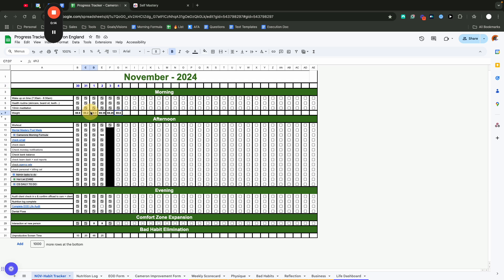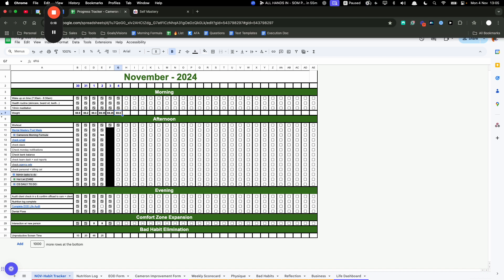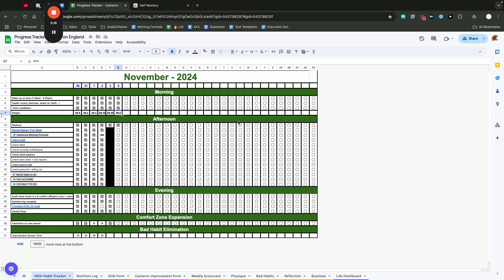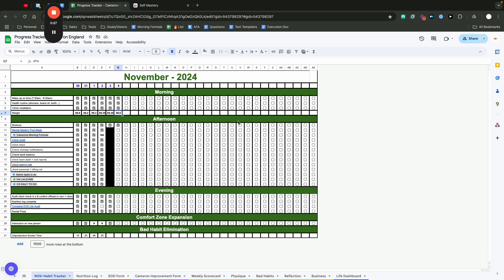Nov. 3rd Accountability